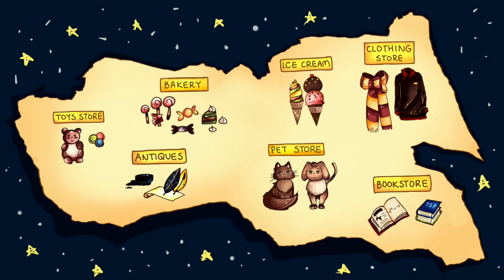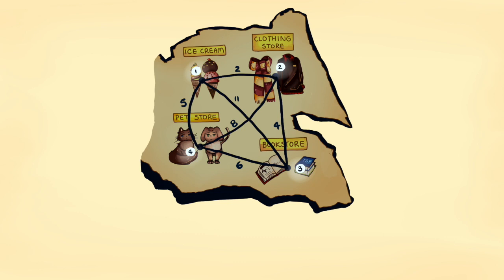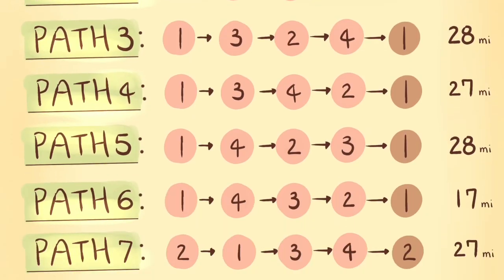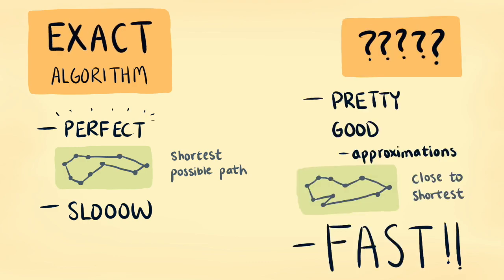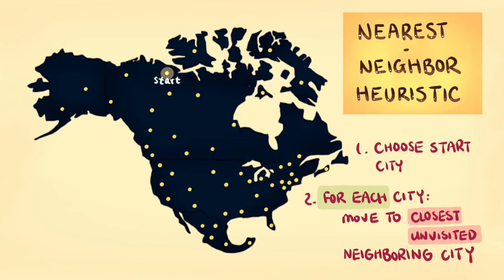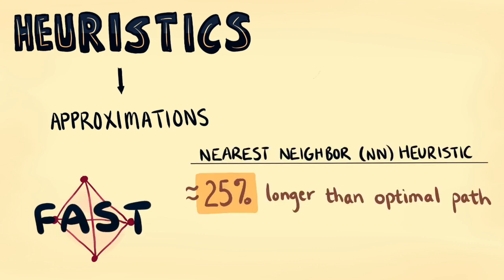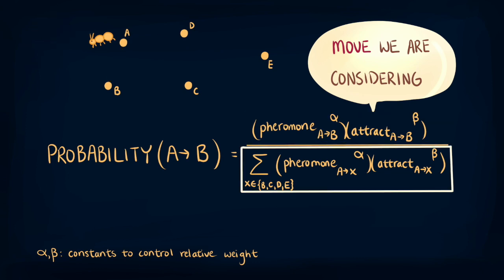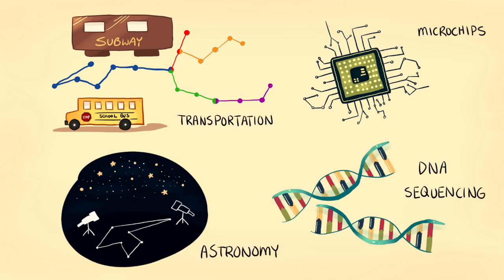The Traveling Salesman Problem (Breakthrough Junior Challenge 2019)